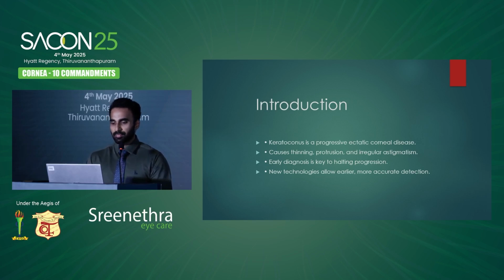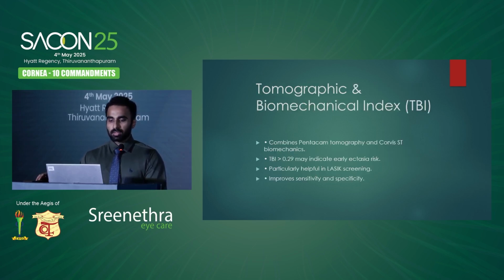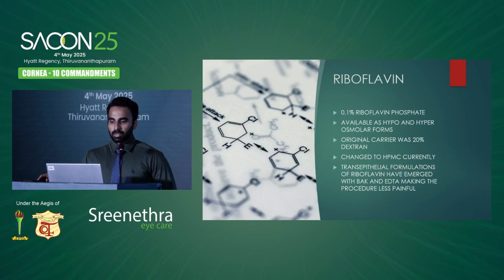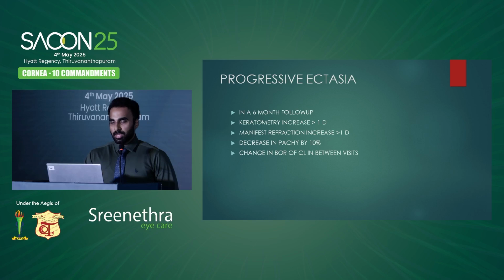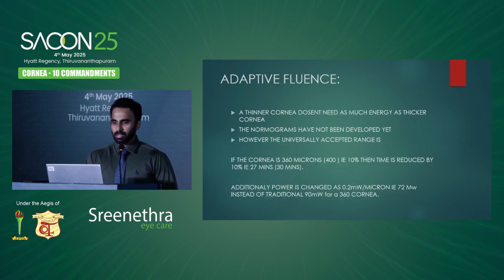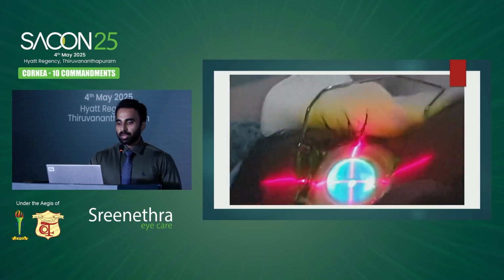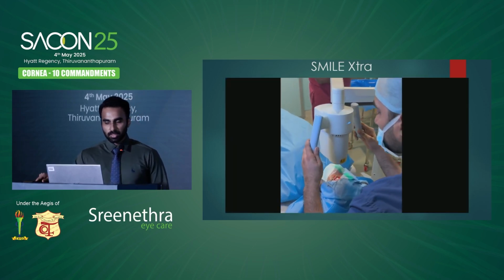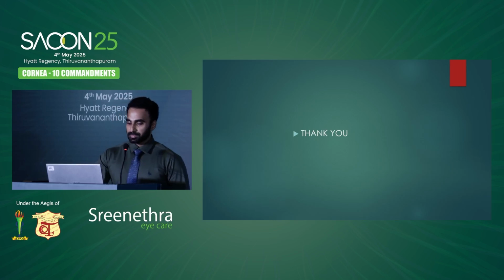SACON 25 - Topic -12 Keratoconus diagnosis & current crosslinking protocols by Dr Aadithreya Varman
SACON 25 -  CORNEA 10 COMMANDMENTS, Session 5 Topic -12  Keratoconus diagnosis & current crosslinking protocols by Dr Aadithreya Varman, Uma Eye Clinic, Chennai

CME Organized by sreenethra eye care, Trivandrum